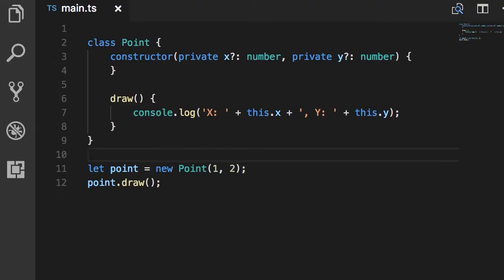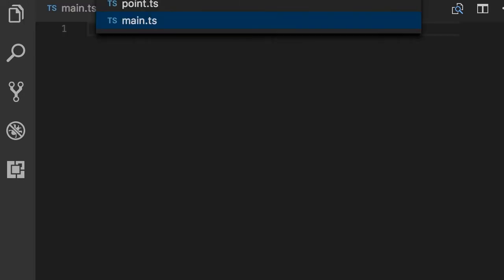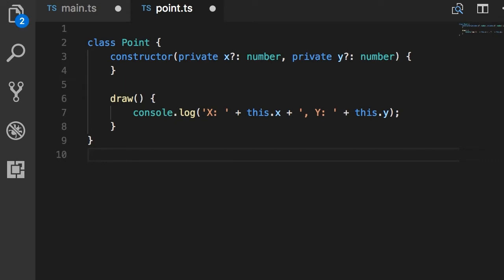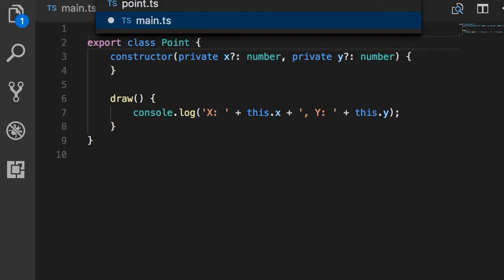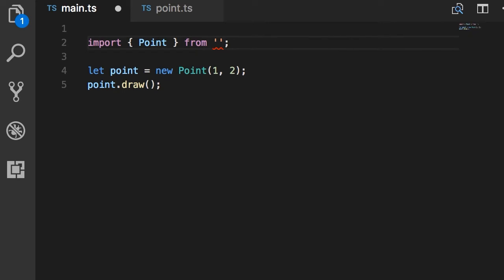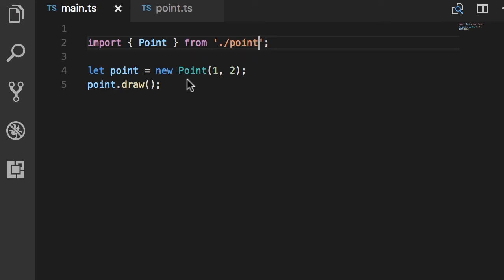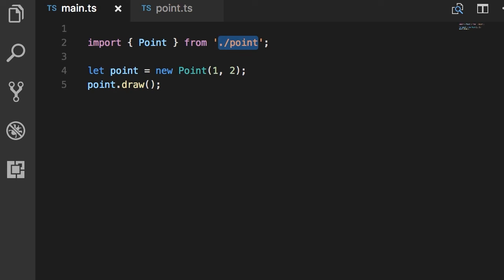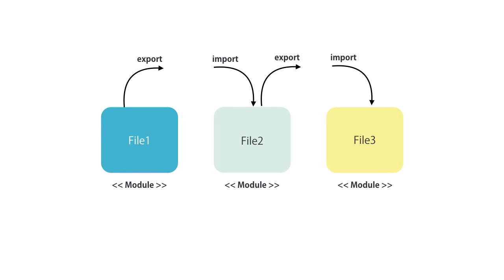Angular | Beginner to Pro #25 (exercise desc.) - Modules [By Mosh Hamedani]